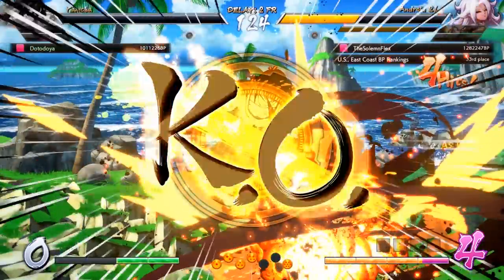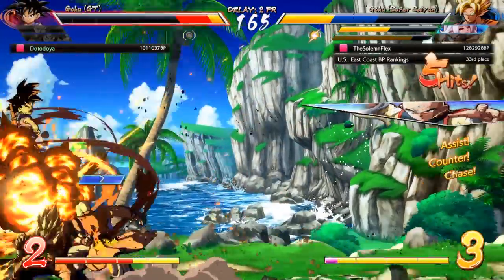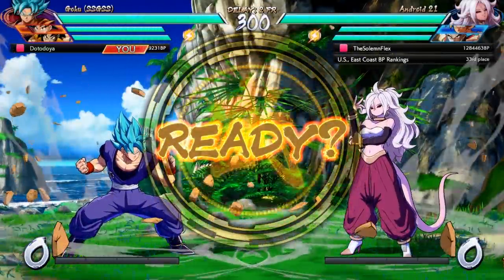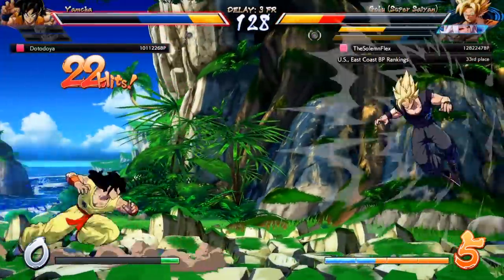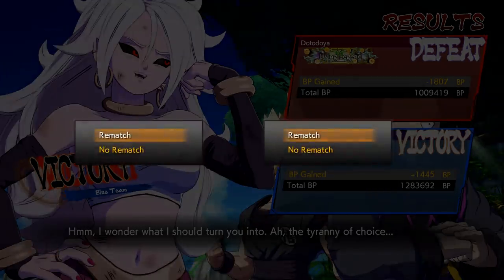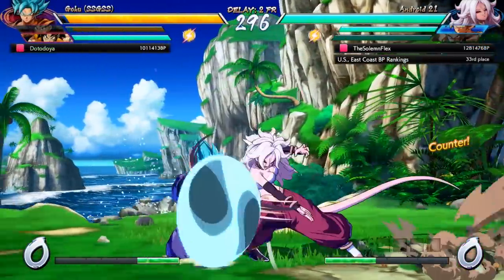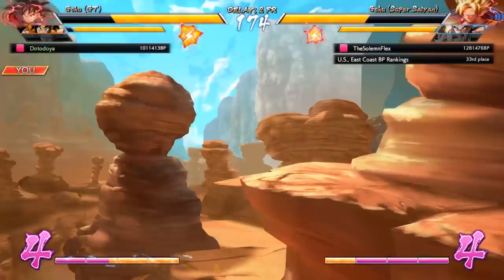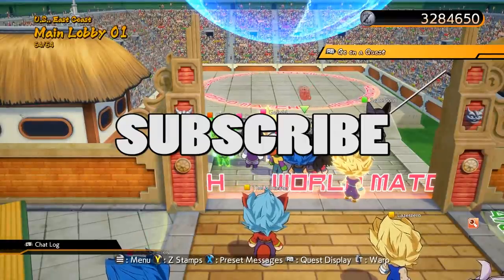INSANE SUPER SAIYAN 4 COMEBACK!! | Dragonball FighterZ Ranked Matches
60 SECONDS LEFT! This time in our high rank dragonball fighterz online matches we are playing team of Goku blue, Goku Gt, and Yamcha. Its all going to come down to an insane ssj4 comeback. Will super saiyan 4 Goku be good enough to get the win?